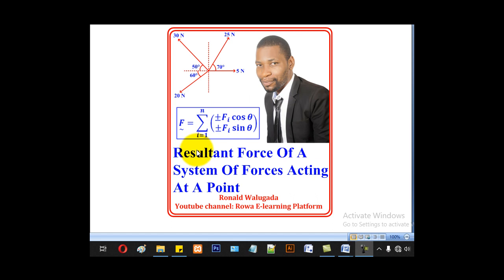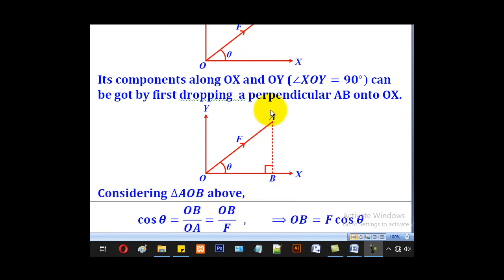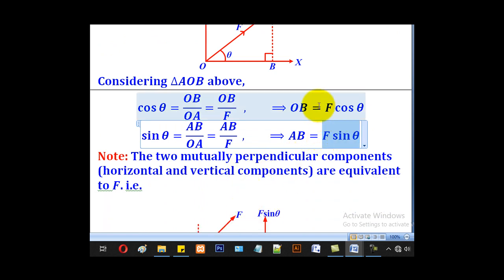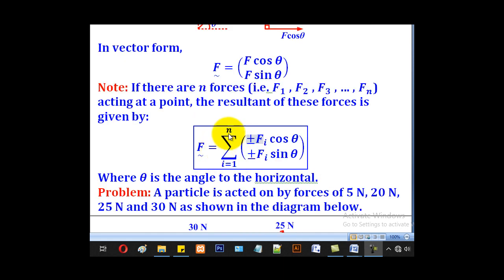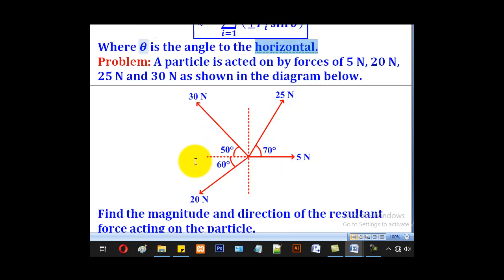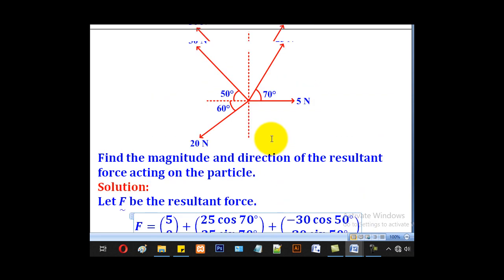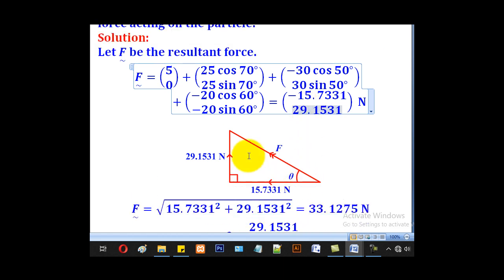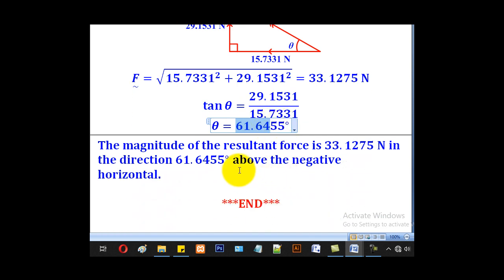2-How To Calculate The Resultant Of A System Of Forces Acting At A Point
This is lesson 2 of 5 for the topic composition and resolution of forces. It's for both A-level Applied Mathematics Paper 2 ( Mechanics) & A-level Physics Paper 1 (Mechanics).